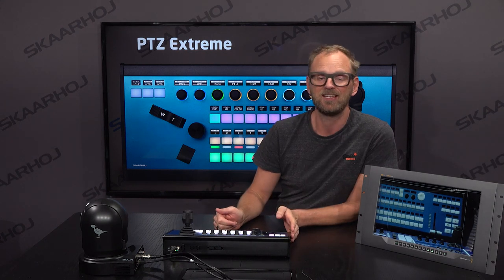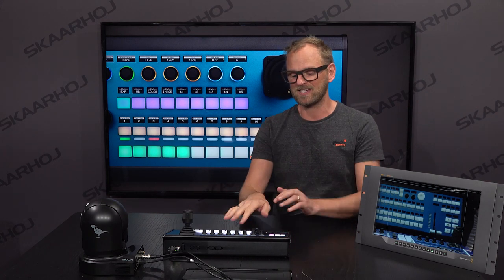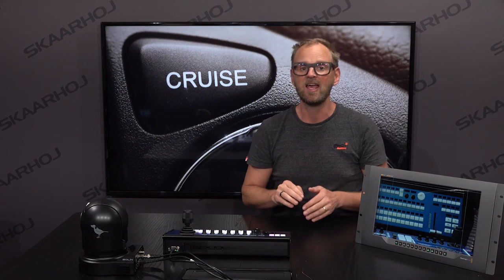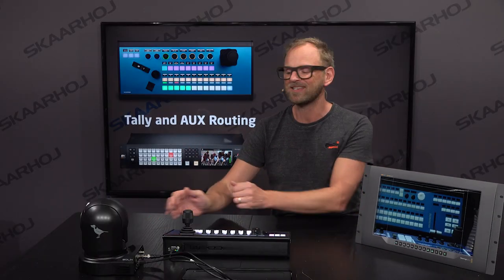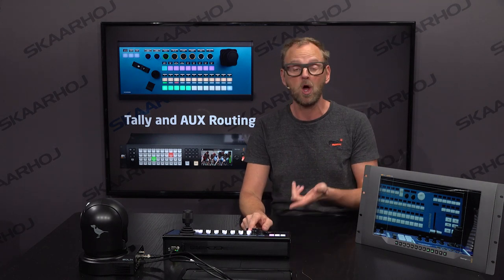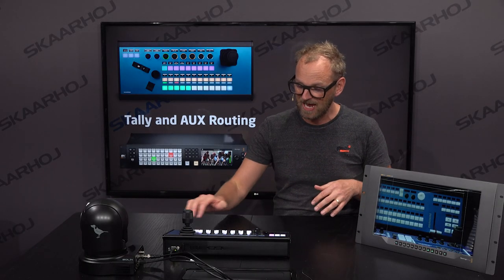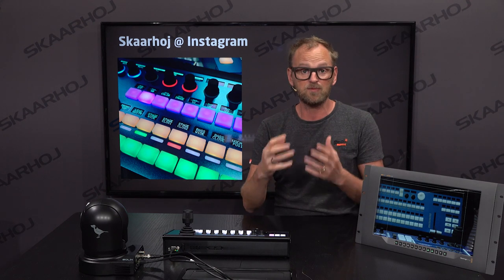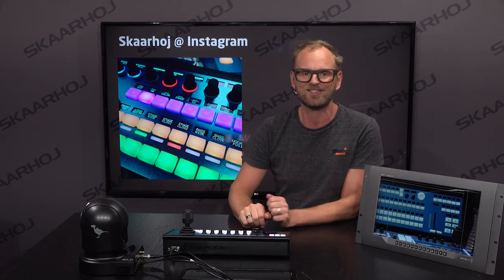Record movements of Birddog P200 with a SKAARHOJ Controller!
In this video Kasper shows how you can record and playback PTZ moves with our new feature PTZ Trace.

The Birddog P200 is a fantastic camera, and you can gain ultimate control over it using a Skaarhoj Controller like the PTZ Extreme.

Note about PTZ Trace: At the time of publishing of this video, the PTZ Trace for VISCA cameras was still under final fine tuning before it would be integrated for Panasonic and other non visca cameras.